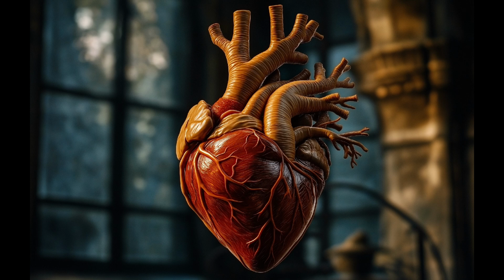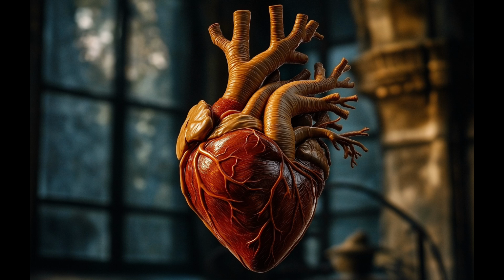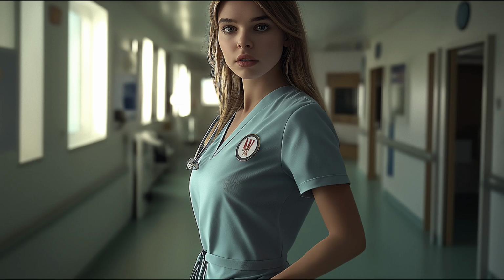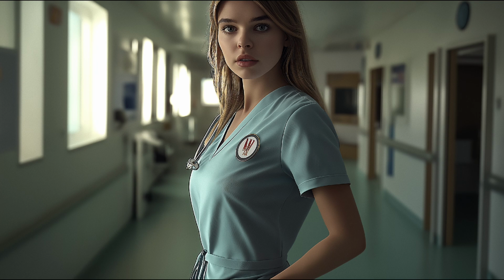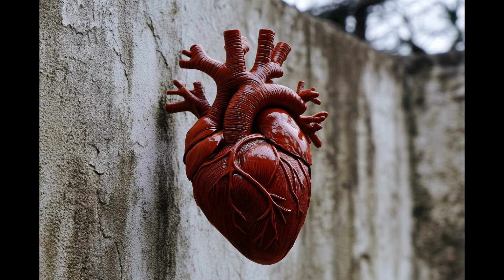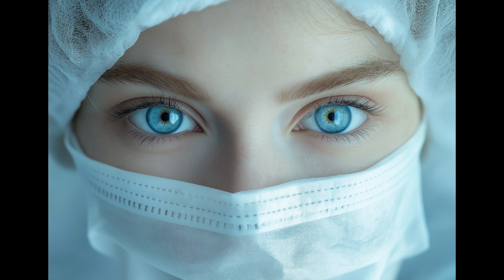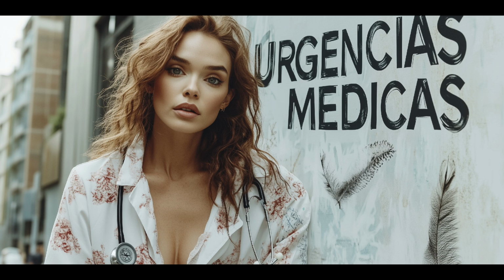Ventricular Tachycardia: The Silent Killer That Could Be In Your Heart.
Ventricular tachycardia (VT) is a potentially life-threatening heart rhythm disorder that can lead to sudden cardiac death if left untreated. This video will delve into the causes, symptoms, and treatments for ventricular tachycardia to help you understand the importance of early detection and intervention. We will discuss the latest guidelines and recommendations for managing this condition.

**Scientific Credit:**

This information is based on the **2022 ESC Guidelines for the management of patients with ventricular arrhythmias and the prevention of sudden cardiac death**, developed by the task force of the **European Society of Cardiology (ESC)**.  The lead authors are **Katja Zeppenfeld** and **Jacob Tfelt-Hansen.** The full guidelines can be found We also draw from the **American Heart Association's (AHA)** guidelines and materials on Advanced Cardiovascular Life Support (ACLS).

**Additional points you may want to include in your video based on the sources:**

*   **What is Ventricular Tachycardia?** Ventricular tachycardia is a rapid heart rhythm that originates in the ventricles (lower chambers of the heart). It can be either sustained or non-sustained.
*   **Symptoms of VT:** Symptoms can include palpitations, dizziness, lightheadedness, shortness of breath, chest pain, or fainting. However, some people may not experience any symptoms.
*   **Causes of VT:** VT can be caused by structural heart disease, genetic conditions, or may be idiopathic (without a known cause).
*  **Risk Factors** Risk factors include previous heart attack, heart failure, and family history of sudden death.
*   **Diagnosis of VT:** Diagnosis often includes an electrocardiogram (ECG), echocardiogram, and sometimes cardiac magnetic resonance imaging (CMR).  Genetic testing may also be indicated in certain cases.
*   **Treatment of VT**:
    *   **Acute Management:** Immediate treatment may involve cardioversion (electric shock) for unstable patients. Medications such as **amiodarone** can also be used.
    *   **Long-Term Management**: Long-term management may include antiarrhythmic medications, catheter ablation, or an implantable cardioverter-defibrillator (ICD).
*   **Importance of Early Intervention**: Prompt treatment is crucial to prevent complications, including sudden cardiac death. Public education and access to automated external defibrillators (AEDs) are essential to improve survival rates.
*   **Advanced Cardiovascular Life Support (ACLS)**: The ACLS guidelines provide protocols for managing cardiac emergencies, including VT, focusing on high-quality CPR and rapid defibrillation.
*   **Medications:** Amiodarone is an antiarrhythmic drug used to treat VT by prolonging the action potential and refractory period of heart cells. It also has vasodilating properties.  However, it has several potential side effects that need to be monitored, including thyroid, liver, lung and ocular effects.